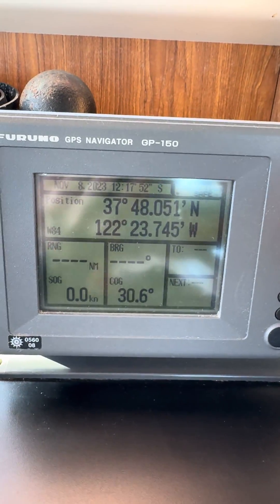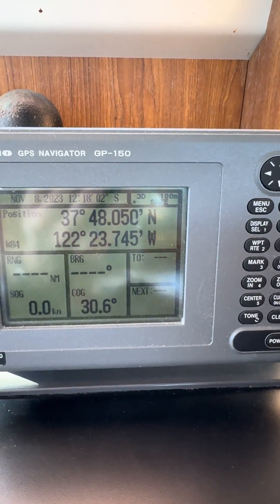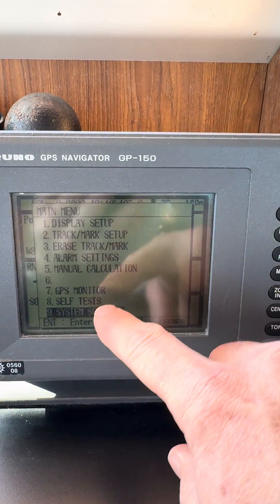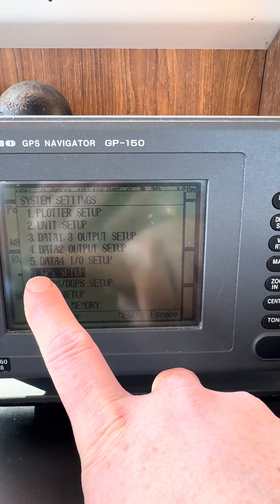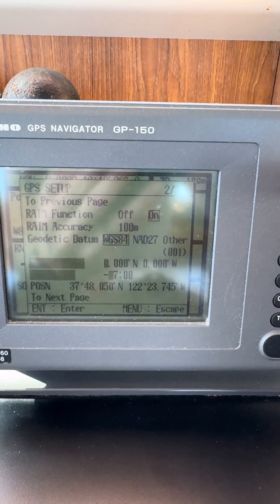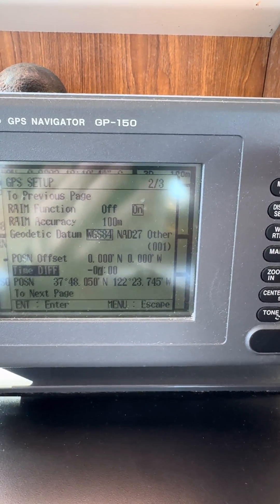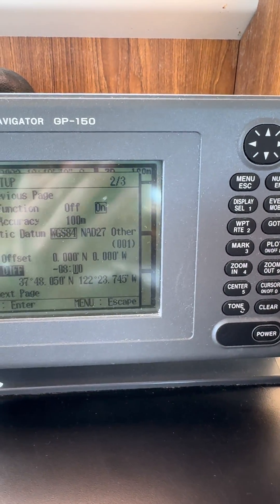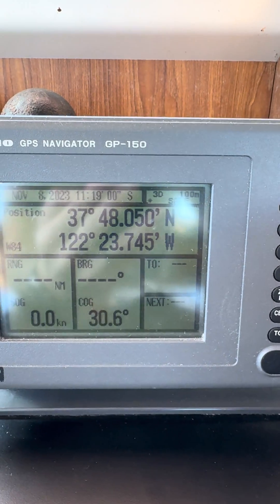Changing time on a Furuno GPS, model GP-150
They like to change this process with every model